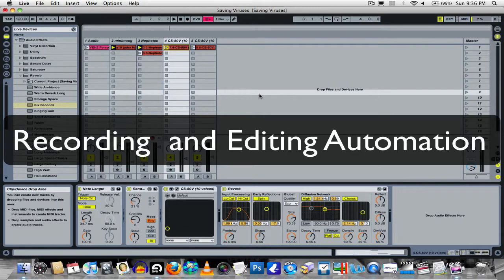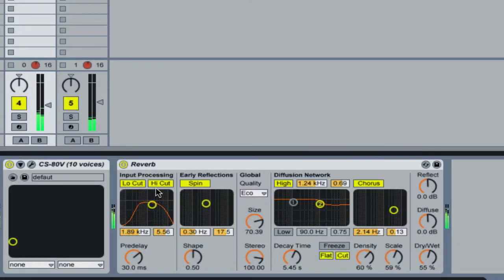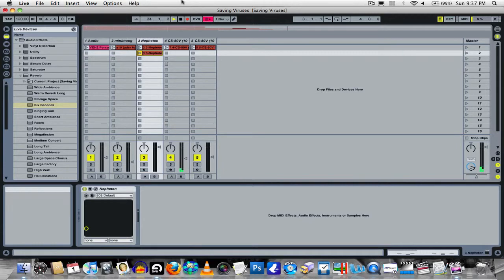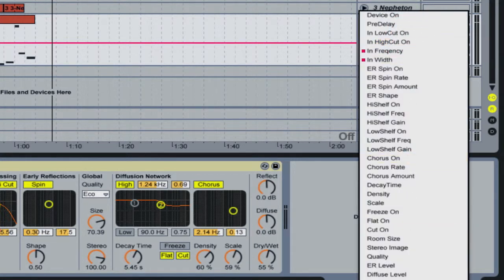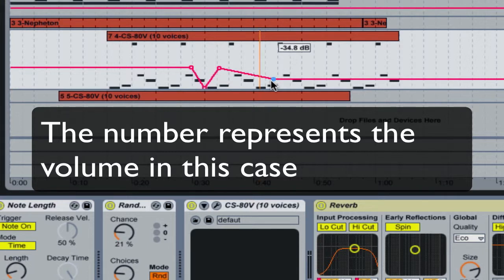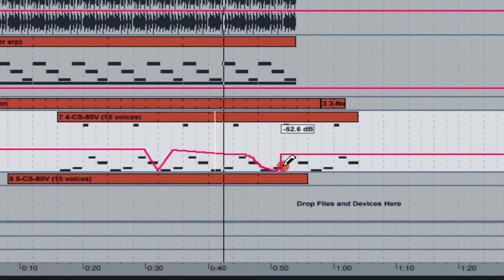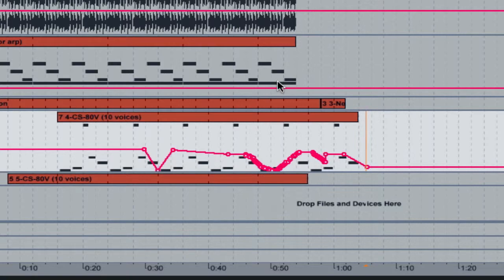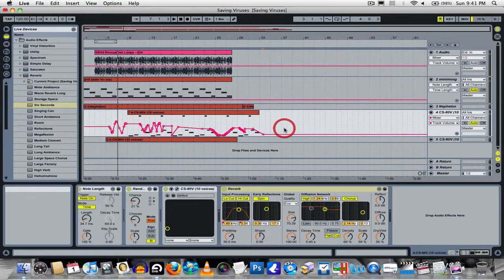07 Recording Automation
This tutorial explains how we can play with the different parameters in effects, instruments, the mixer etc. and record changes throughout our song.

These tutorials were specifically created for Selwyn House School's music appreciation course. Watch this video in HD, so you can see the menus properly.